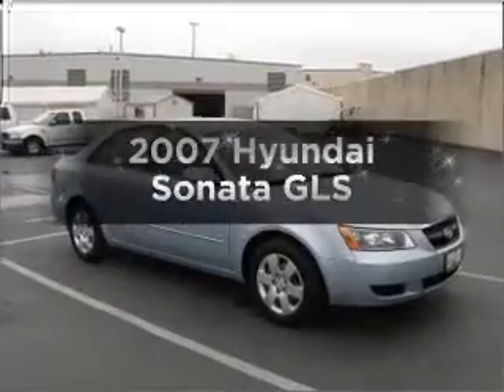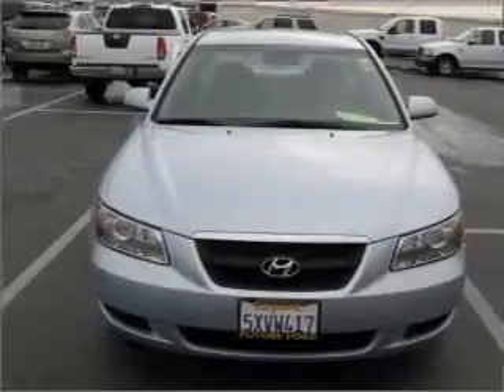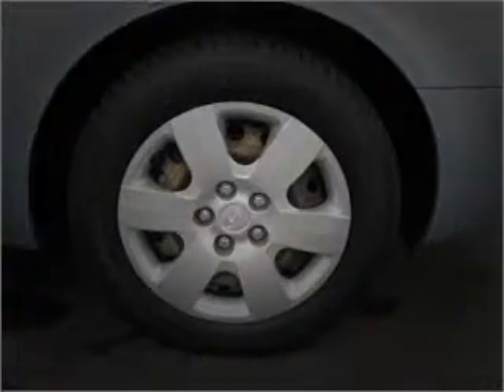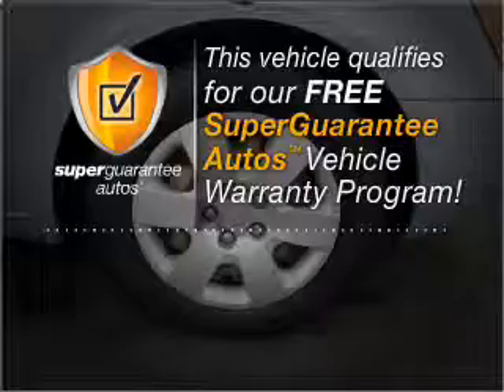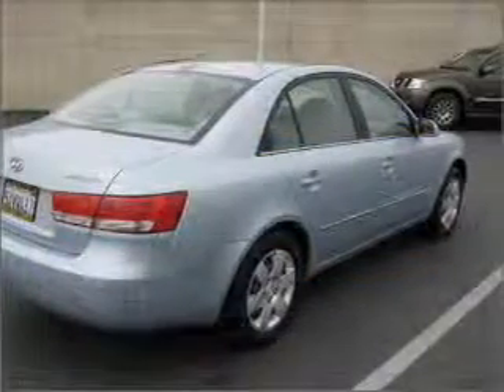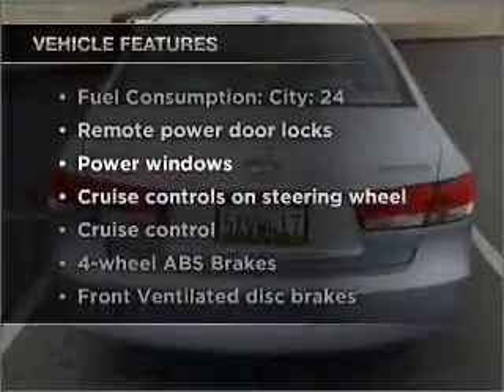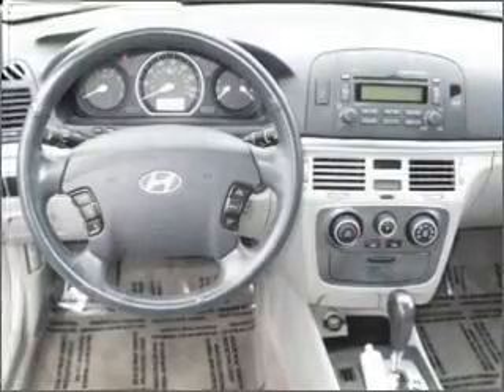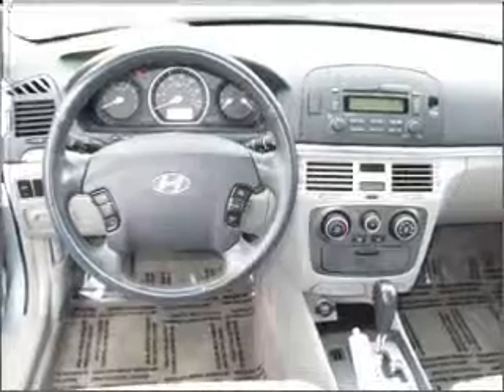2007 Hyundai Sonata - Roseville CA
Year: 2007
Make: Hyundai
Model: Sonata
Trim: GLS
Engine: 2.4 liter inline 4 cylinder 16 valve
Transmission: Automatic
Color: Deep Water Blue
Mileage: 68149
Address:
650 Auto Mall Dr